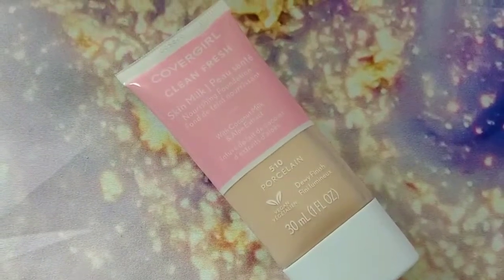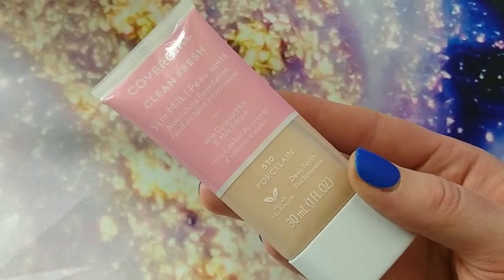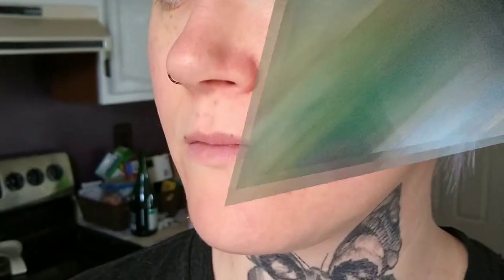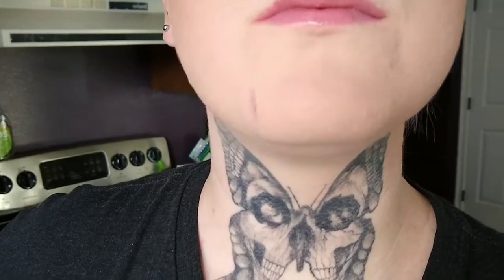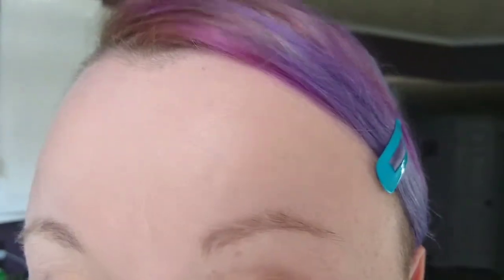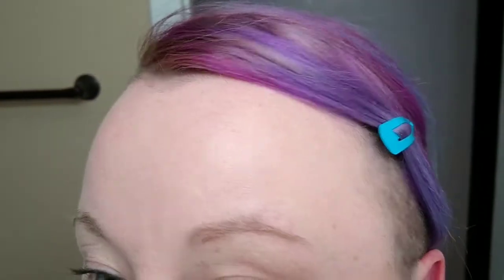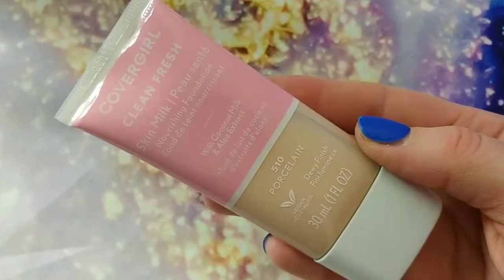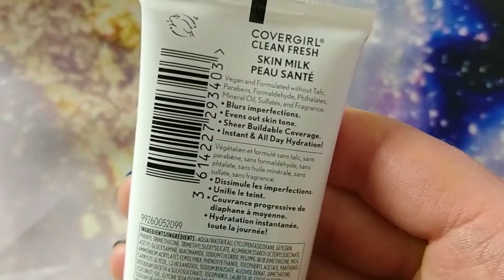NEW Covergirl Clean Fresh Skin Milk Foundation Review/Wear Test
Hello loves so you know i love testing and reviewing new makeup! So i picked up the Covergirl Clean Fresh Skin Milk Foundation and im so glad i did!!!

ANY MUSIC PLAYED IN MY VIDEOS IS FROM NCS  NO COPYRIGHTSOUNDS FREE MUSIC: